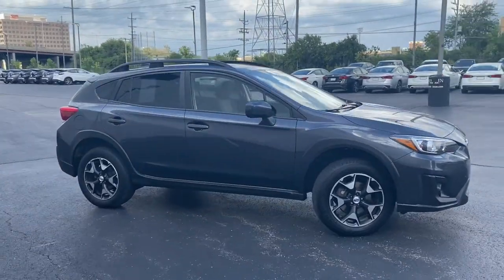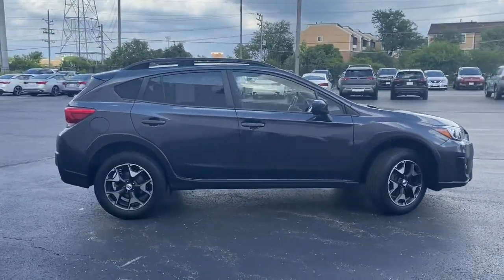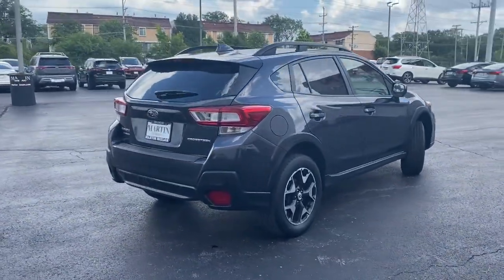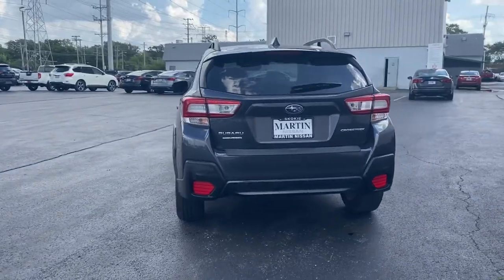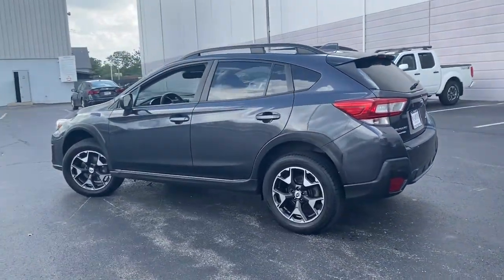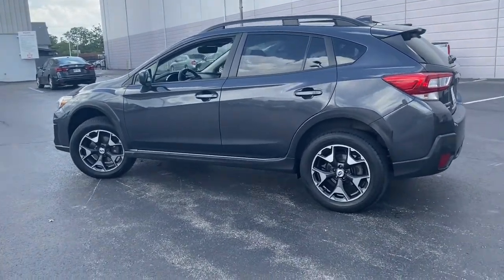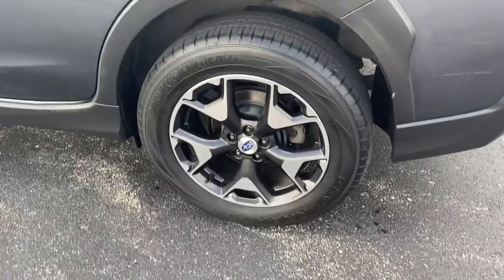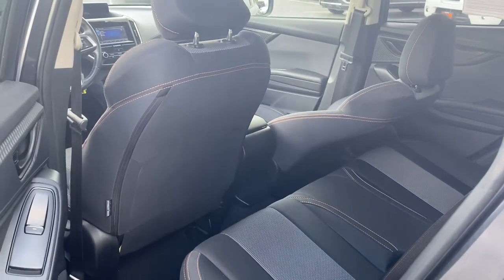2018 Subaru Crosstrek Skokie, Niles, Glenview,Morton Grove, Chicagoland area, IL N11148A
2018 Subaru Crosstrek available in Skokie, Illinois at Martin Nissan. Servicing the Niles, Glenview,Morton Grove, Chicagoland, IL  area.

Martin Nissan
5240 Golf Road

Radio: Subaru Starlink 6.5 Multimedia System -inc: AM/FM stereo, multi touch gesture high resolution 6.5 LCD display, Bluetooth audio streaming connectivity, Bluetooth hands-free phone connectivity, iPod control capability, USB port, 3.5mm auxiliary input jack, 6 speakers, roof mounted audio antenna and Android Auto and Apple CarPlay capability for compatible phones StarLink enrollment cannot be applicable to Fleet Management Companies (FMCs) or to Commercial fleet accounts at this time.,2 LCD Monitors In The Front,Radio w/Seek-Scan, Clock, Steering Wheel Controls and Radio Data System,Subaru Starlink Smartphone Integration -inc: AHA Infotainment, Pandora, iHeart Radio, calendar, Stitcher, music player, news and weather,Deep Tinted Glass,Black Side Windows Trim,Black Grille w/Metal-Look Accents,Body-Colored Front Bumper w/Black Rub Strip/Fascia Accent,Compact Spare Tire Mounted Inside Under Cargo,Black Bodyside Cladding and Black Wheel Well Trim,Wheels: 17 x 7.0J Aluminum Alloy -inc: Black w/machine finish,Variable Intermittent Wipers w/Heated Wiper Park,Auto On/Off Aero-Composite Halogen Daytime Running Headlamps,Liftgate Rear Cargo Access,Tires: 225/60R17 98H AS,Fixed Rear Window w/Fixed Interval Wiper and Defroster,LED Brakelights,Lip Spoiler,Tailgate/Rear Door Lock Included w/Power Door Locks,Clearcoat Paint,Body-Colored Power Heated Side Mirrors w/Manual Folding,Steel Spare Wheel,Galvanized Steel/Aluminum Panels,Body-Colored Door Handles,Perimeter/Approach Lights,Roof Rack Rails Only,Body-Colored Rear Step Bumper w/Black Rub Strip/Fascia Accent,Front Fog Lamps,Engine Immobilizer,FOB Controls -inc: Cargo Access,Cargo Space Lights,Power Rear Windows and Fixed 3rd Row Windows,Full Floor Console w/Covered Storage, Mini Overhead Console and 2 12V DC Power Outlets,Driver And Passenger Visor Vanity Mirrors w/Driver And Passenger Illumination, Driver And Passenger Auxiliary Mirror,4-Way Passenger Seat -inc: Manual Recline,Manual Tilt/Telescoping Steering Column,Full Carpet Floor Covering -inc: Carpet Front And Rear Floor Mats,Driver Foot Rest,6-Way Driver Seat -inc: Manual Recline,Illuminated Locking Glove Box,Perimeter Alarm,Remote Keyless Entry w/Integrated Key Transmitter, Illuminated Entry, Illuminated Ignition Switch and Panic Button,Power Door Locks,Instrument Panel Bin, Driver / Passenger And Rear Door Bins,Manual w/Tilt Front Head Restraints and Manual Adjustable Rear Head Restraints,Front Cupholder,Front Map Lights,Leather Gear Shifter Material,Digital/Analog Appearance,Front Center Armrest,Interior Trim -inc: Simulated Carbon Fiber Instrument Panel Insert, Simulated Carbon Fiber Door Panel Insert and Metal-Look Interior Accents,Systems Monitor,Trip Computer,Heated Front Bucket Seats -inc: driver's seat pump lever type height adjuster and driver/passenger full width seat fore/aft adjustment lever,60-40 Folding Bench Front Facing Fold Forward Seatback Rear Seat,2 12V DC Power Outlets,Day-Night Rearview Mirror,Power 1st Row Windows w/Driver And Passenger 1-Touch Up/Down,Manual Air Conditioning,1 Seatback Storage Pocket,Cargo Features -inc: Cargo Tray/Organizer,Fade-To-Off Interior Lighting,Cloth Door Trim Insert,Cruise Control w/Steering Wheel Controls,Remote Releases -Inc: Power Cargo Access and Mechanical Fuel,Gauges -inc: Speedometer, Odometer, Engine Coolant Temp, Tachometer, Trip Odometer and Trip Computer,Roll-Up Cargo Cover,Leather/Metal-Look Steering Wheel,HVAC -inc: Underseat Ducts,Full Cloth Headliner,Air Filtration,Cloth Upholstery,Seats w/Cloth Back Material,Outside Temp Gauge,Rear Cupholder,Carpet Floor Trim and Vinyl/Rubber Mat,Gas-Pressurized Shock Absorbers,GVWR: 4,343 lbs,3.90 Axle Ratio,Permanent Locking Hubs,Front And Rear Anti-Roll Bars,Transmission: Lineartronic CVT -inc: steering wheel paddle-shift control switches, 7-speed manual mode function, X-MODE and hill descent control,Full-Time All-Wheel,Electric Power-Assist Speed-Sensing Steering,Strut Front Suspension w/Coil Springs,Brake Actuated Limited Slip Differential,16.6 Gal. Fuel Tank,Engine: 2.0L 16V DOHC,Single Stainless Steel Exhaust,Battery w/Run Down Protection,4-Wheel Disc Brakes w/4-Wheel ABS, Front Vented Discs, Brake Assist and Hill Hold Control,Double Wishbone Rear Suspension w/Coil Springs,Low Tire Pressure Warning,Electronic Stability Control (ESC),Dual Stage Driver And Passenger Seat-Mounted Side Airbags,Rear Child Safety Locks,Side Impact Beams,Back-Up Camera,ABS And Driveline Traction Control,STARLINK Emergency Sos,Driver Knee Airbag,Outboard Fron